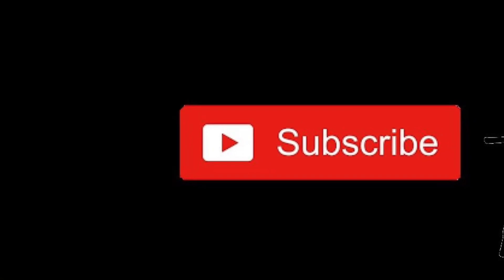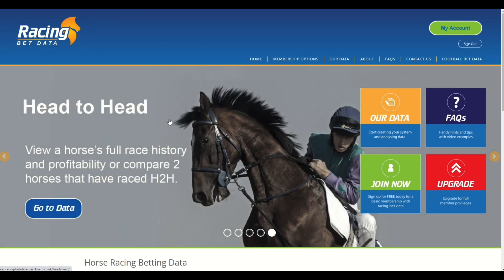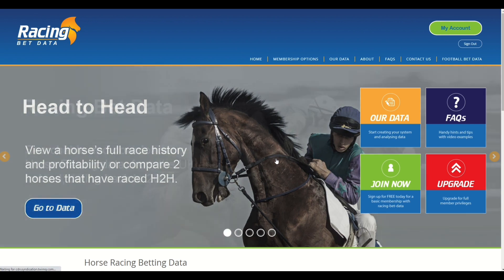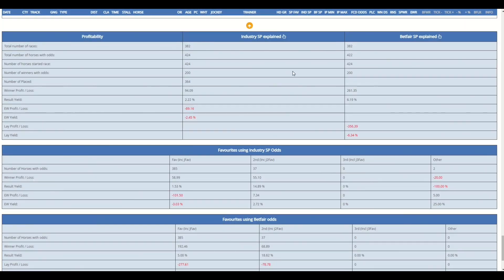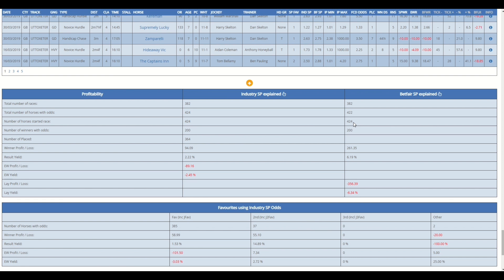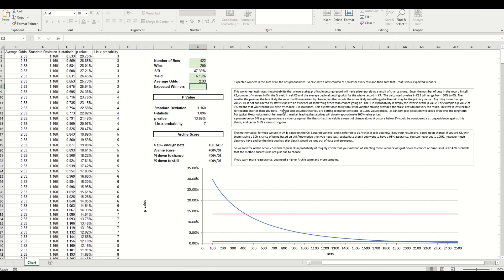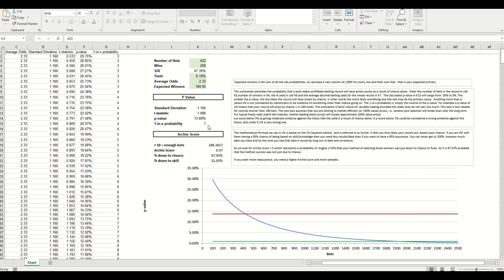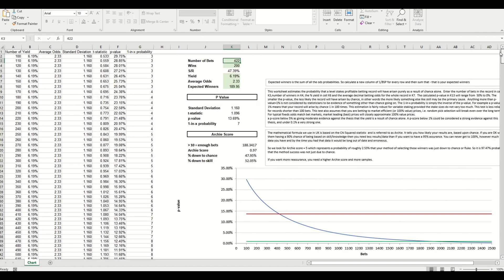Creating a horse racing betting strategy and using a t test to check the profitability likelihood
In this demo we create a mock horse racing betting system using the data dashboard and test the output using our free statistical relevance file that generates the p value and Archie score. This allows us to determine the likelihood of this system being robust enough to deploy into the live environment or not